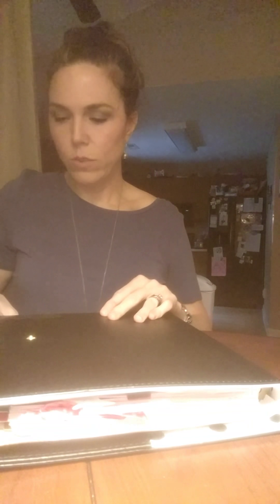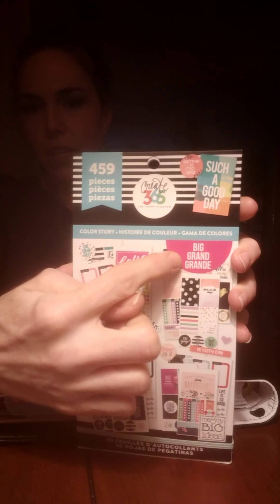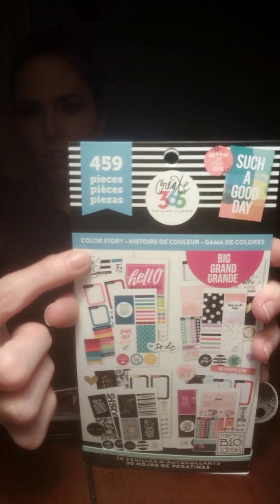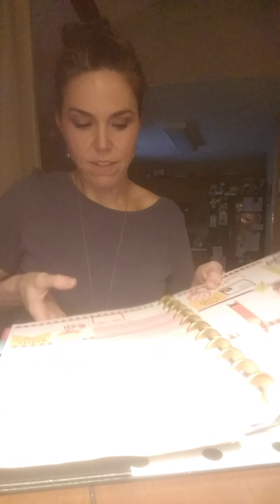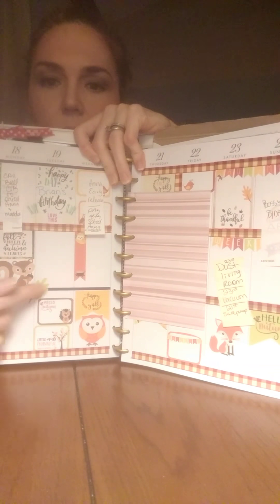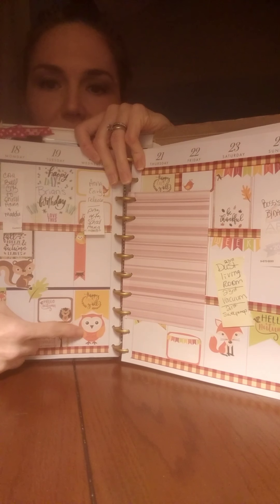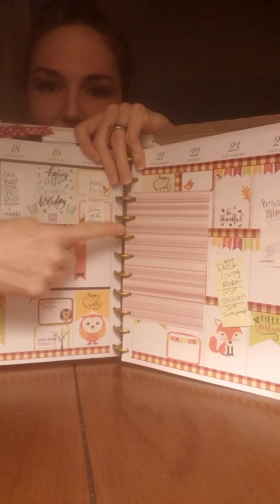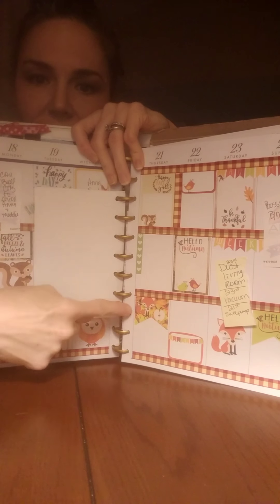Planning confusion?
Things that tripped me up and confused me a little when I first started planning?